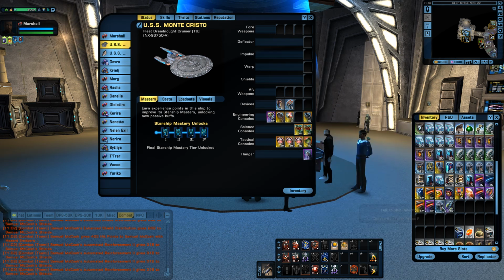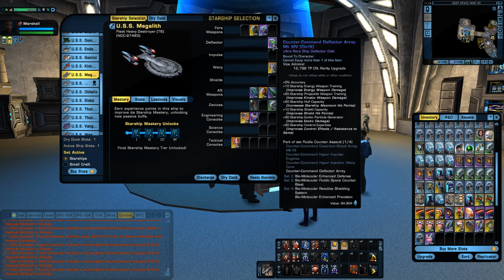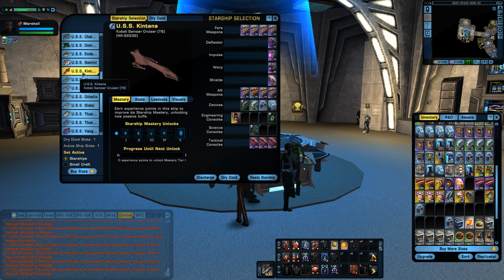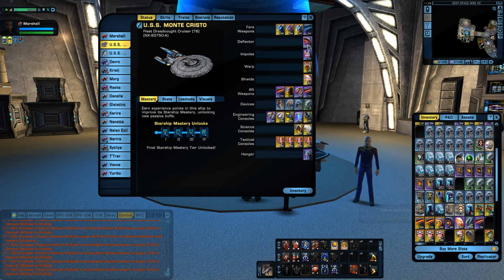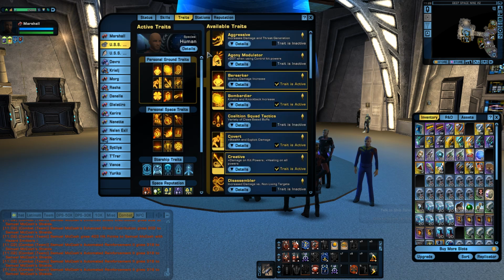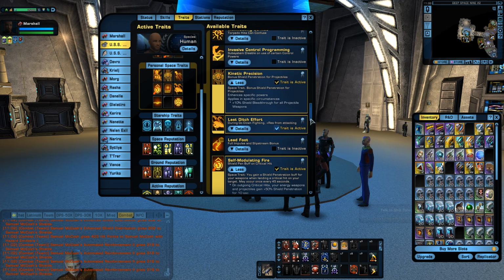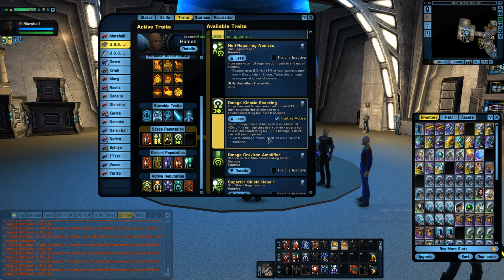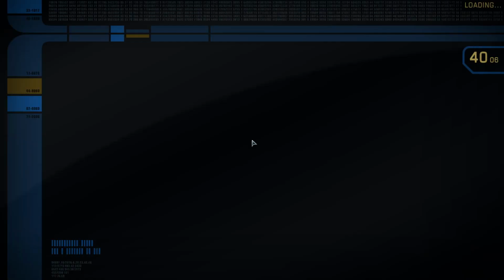Star Trek Online - Turning a Galaxy-X into a Torpedo Dreadnought (Part One)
Part one of making a canon-ish Galaxy-X Torpedo Dreadnought and giving it an initial shakedown.  High survivability and decent damage, with the only downside that it doesn't turn on a dime.

Time stamps courtesy of /u/XModum

00:50 - Theme decision.
02:00 - Tactical Consoles
03:00 - Stacking sets and Build
14:00 - Sci Ultimate/Partial look at skills.
15:00 - Guk Duty Officer
16:30 - Devices/Kinetic Amps
17:00 - Rundown of Build
18:05 - Bridge Officer Skills
21:30 - Personal Space Traits
28:00 - Starship Traits
30:00 - Space Reputation Traits
36:10 - Recap of Build